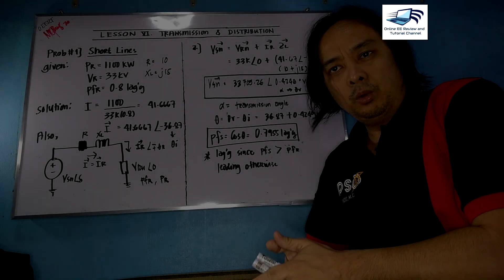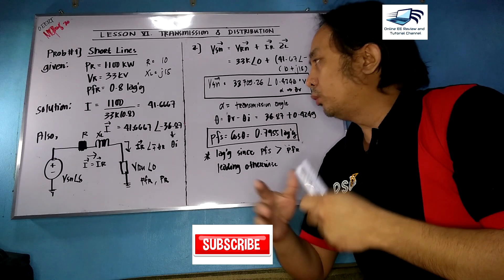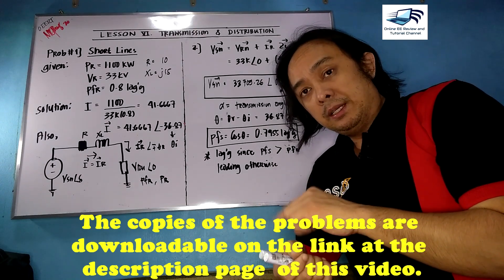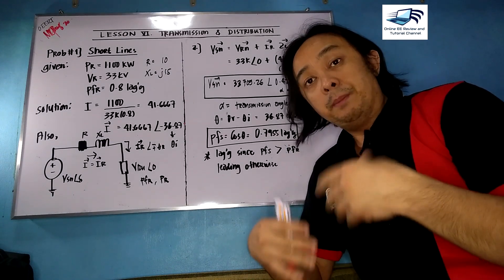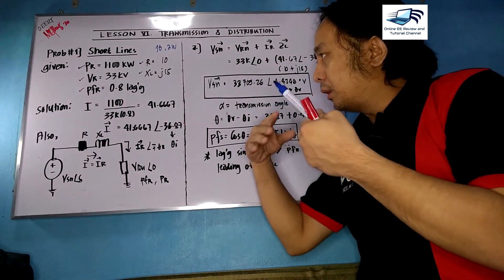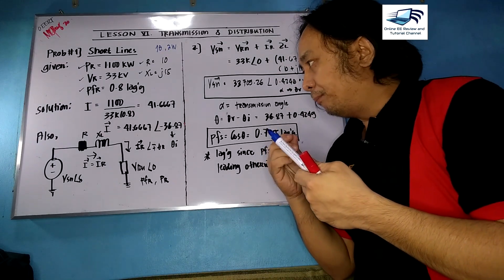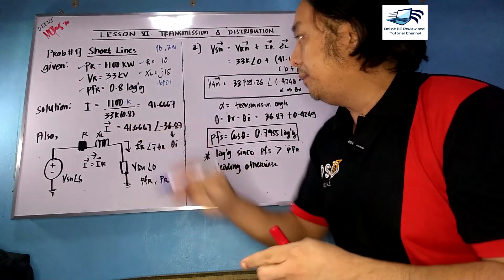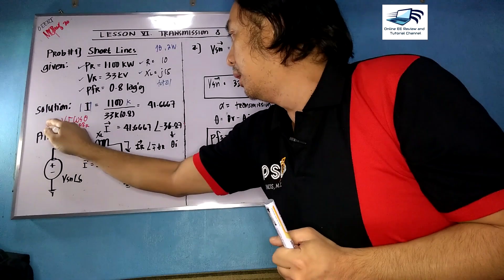Lesson 6.2 Performance of Transmission Lines Problems (Part 1-Short Lines)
This video presents the First Part of the problems for Performance of Transmission Lines. The viewer is requested to review the theories and fundamentals first so that he/she will appreciate the solutions to the problems.

Thanks and be safe!

Link to Problems:
Lesson 6.2.